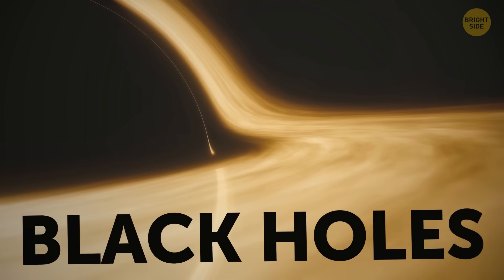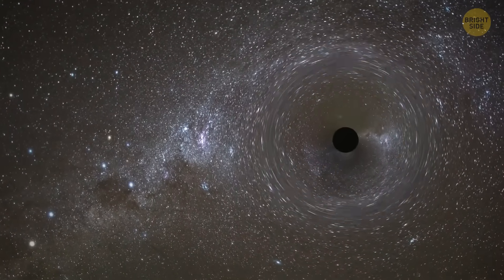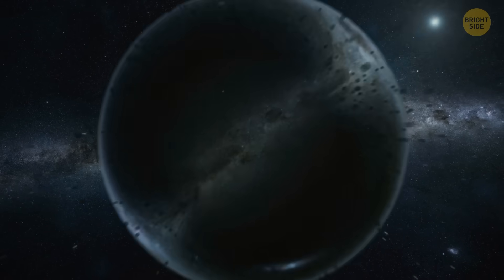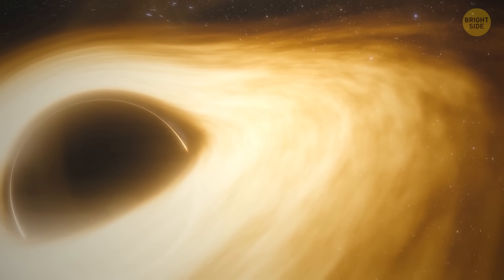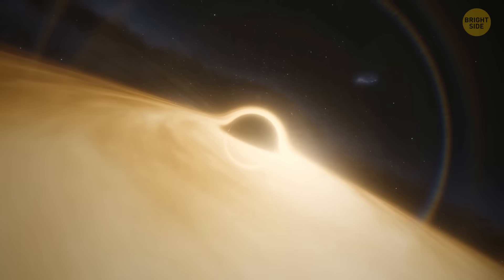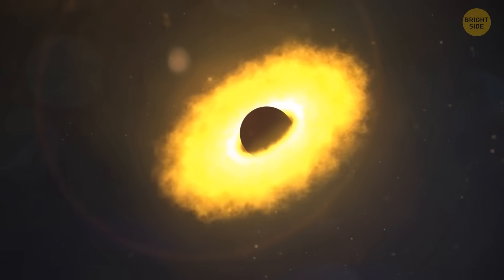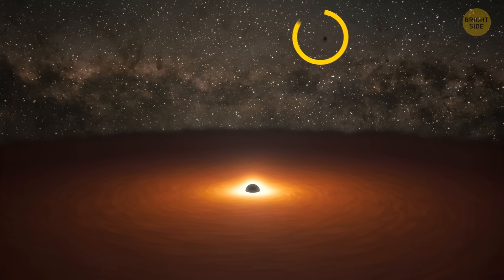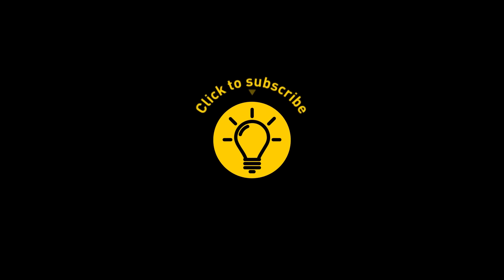How Strong Would Be a Black Hole the Size of a Coin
Credit:
Quasar: By NASA/CXC/M. Weiss
ULAS J1120+0641: By ESO/M. Kornmesser,